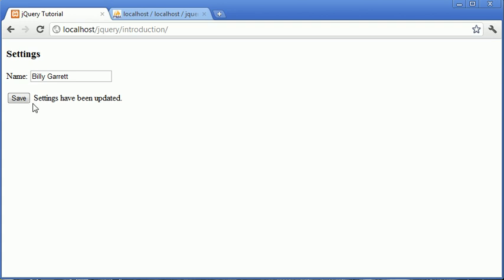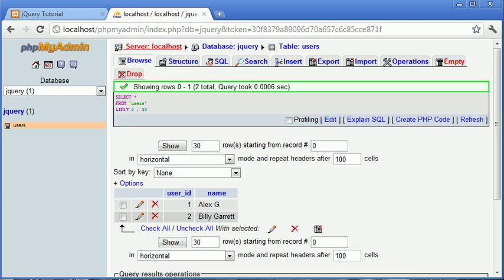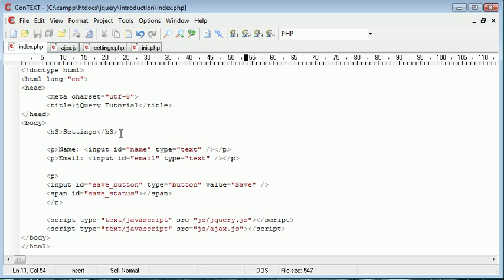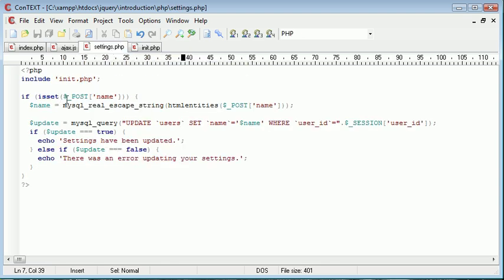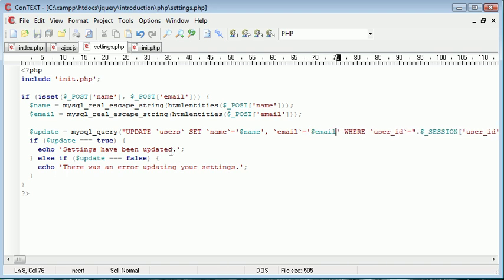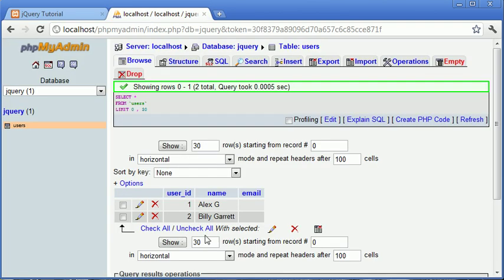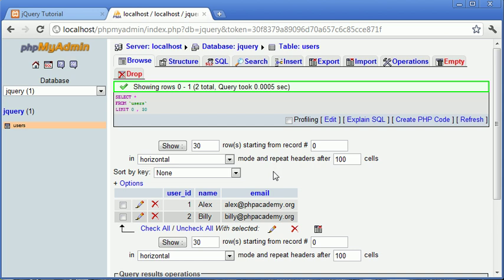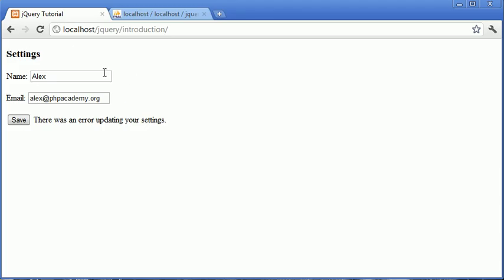jQuery Tutorial - 114 - Updating database table values